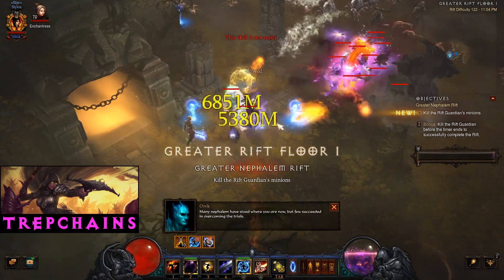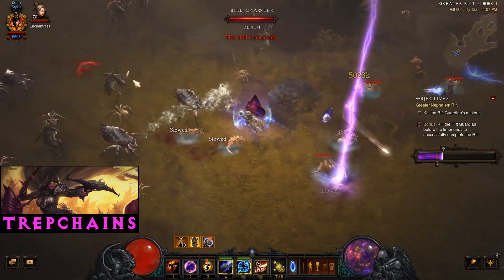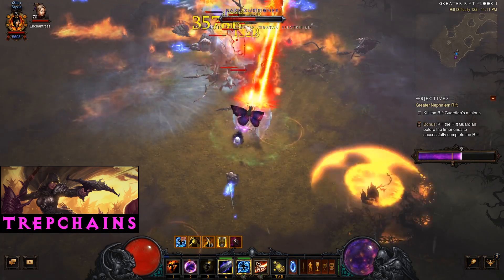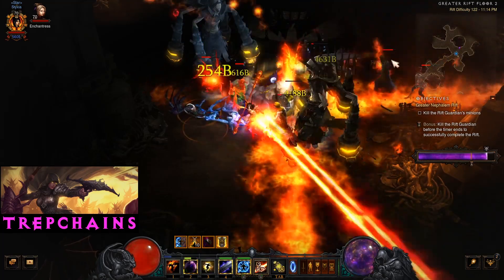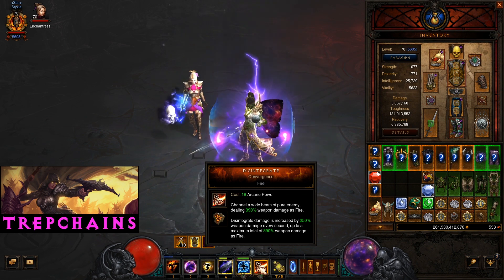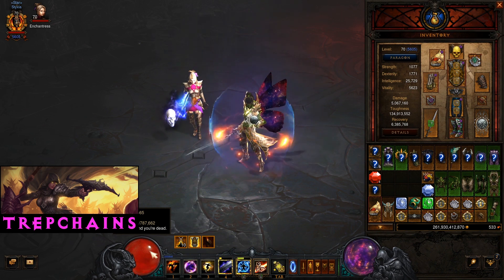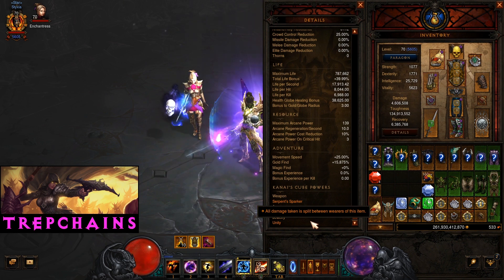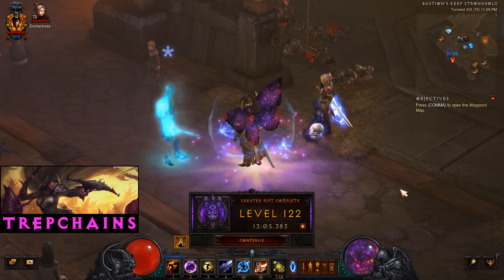Diablo III PTR 2.6.8 - Hydra Wizard Legacy of Dreams testing (GR 122)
Testing the updates to the Wizard's Hydra with Legacy of Dreams (LoD) via Diablo III public test realm (PTR) for patch 2.6.8. Note this was tested with Disintegrate (not Arcane Torrent) for channeling, as Arcane Torrent is bugged.
This solo Greater Rift 122 was run with 3000 paragon points assigned to imitate a potentially end season paragon for Season 20 (the season bonus was not used).
The Legacy of Dreams Hydra is significantly stronger than The Typhon's Veil Hydra - the Hydra heads disappearing on hit is a huge negative for Typhon's Veil.